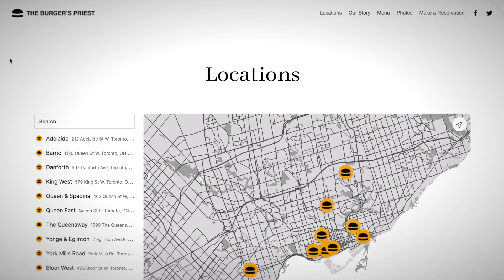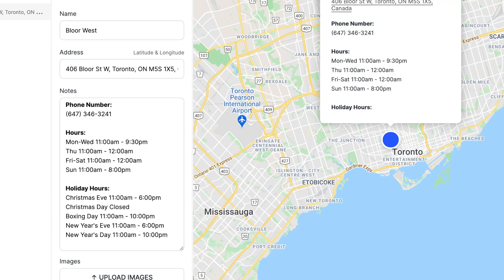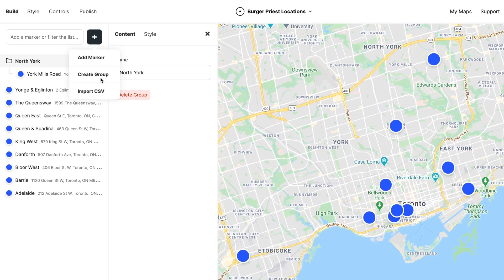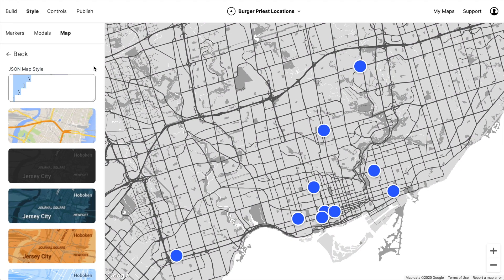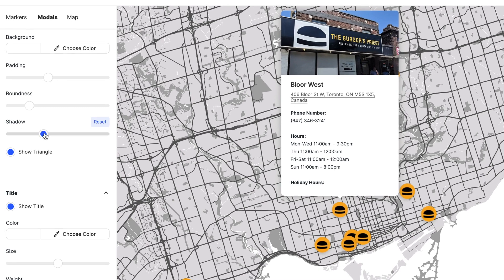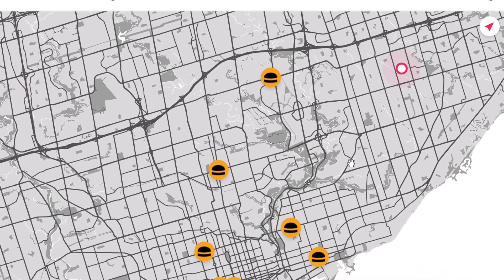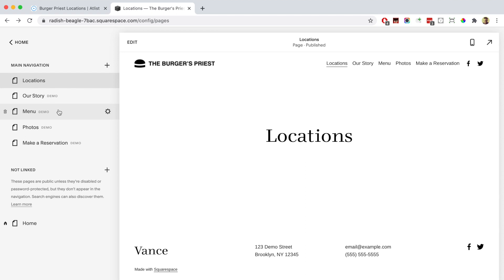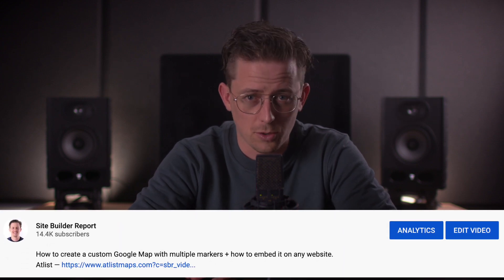How To Make A Store Locator (And Embed It On Your Website)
Store locators are on just about every retailer's website and some can be pretty clunky.

In this video I show you how to create a good, simple store locator, including:

- Importing a custom map style from Snazzy Maps
- Customizing markers with your brand colors
- Customizing the modal window
- Bulk adding markers by uploading a CSV spreadsheet
- Embedding on any website (Squarespace, Wordpress etc.)
- Adding a current location button
- ... And a bunch more!